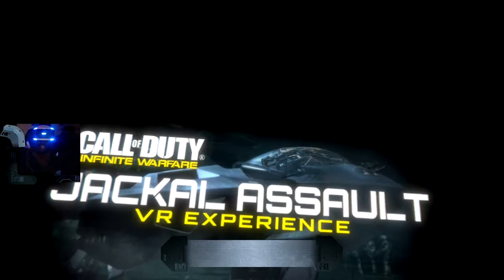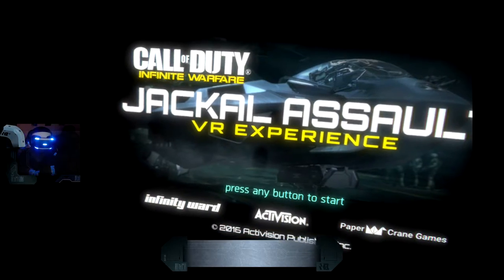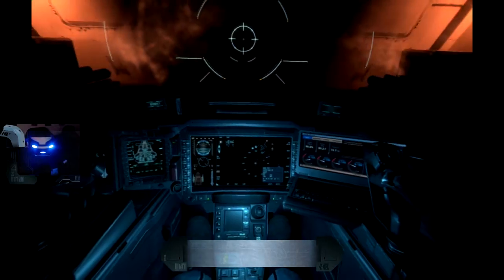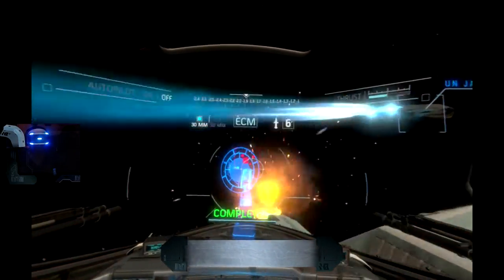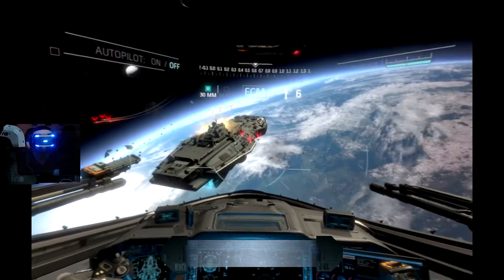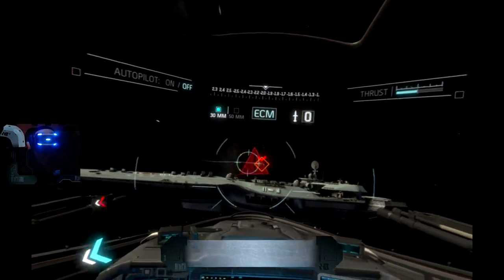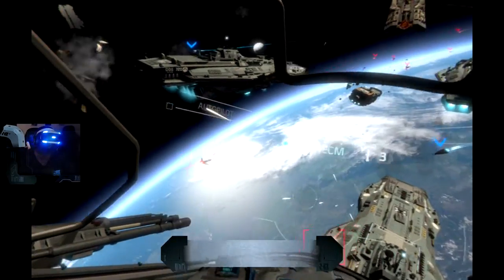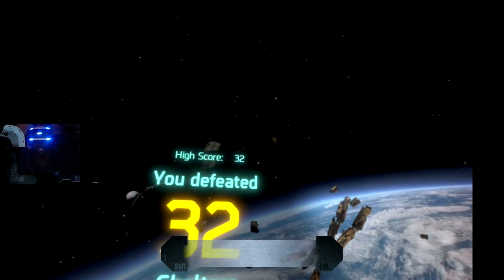Call Of Duty IW VR Gameplay